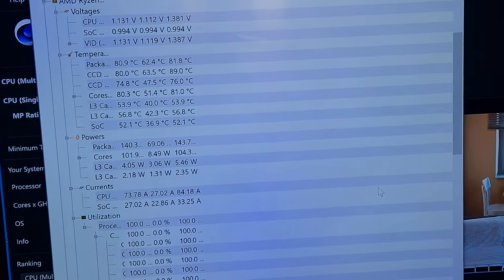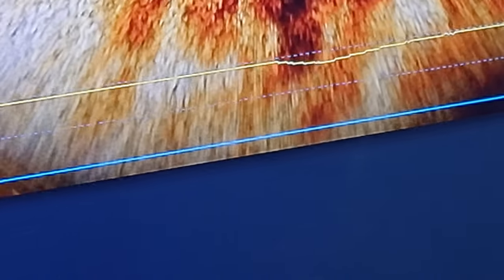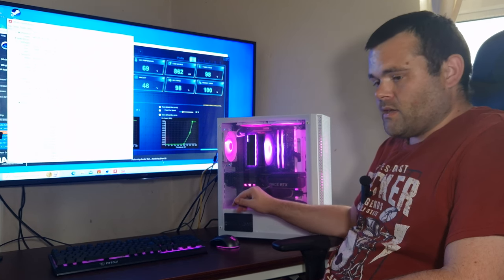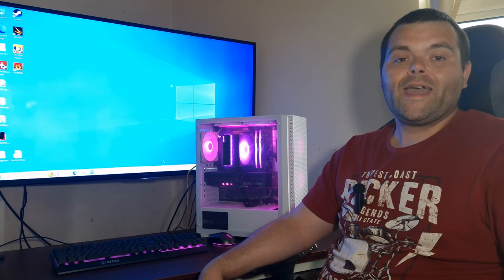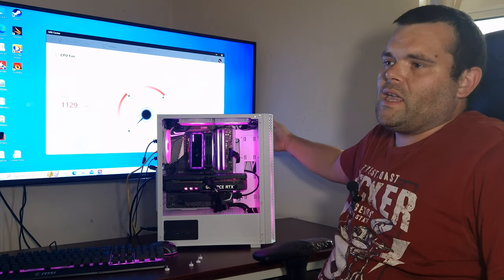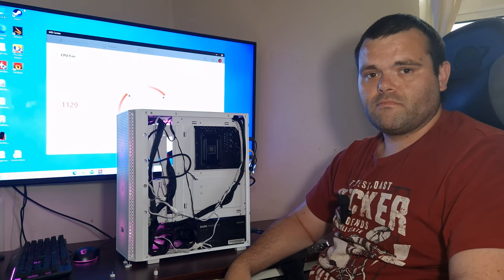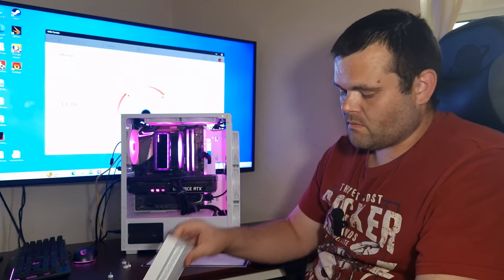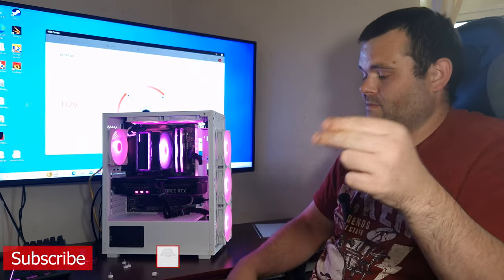the HellCrack HCS255W PC Case: Budget-friendly Excellence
Todays video we take a look at a budget PC Case From HellCracks
it costs under £50 and comes with 6 included ARGB PC Fans
So I built a PC
System Specs
AMD RYZEN 9 5900X CPU
MSI PRO CARBON WIFI MOTHERBOARD
TEAMGROUP T-FORCE 16GB DDR
RTX 3070 PALIT GAMING PRO
Solidigm P41 Plus Series 2TB
Be quiet Dark Power 12 850w
Case Hell Crack HCS255W
we will take it through Thermal Testing but actual Live recorded Thermal Results to see if you should buy it or even if its good quality

HCS225 WHITE PRE-INSTALLED 6 X RGB 12CM FAN ATX CASE

00:00 Introduction
00:11 a quick look what parts I used
00:59 The B-Roll is looks amazing
02:09 Actual Live testing
04:49 My thoughts ?
05:48 My Poor 3070
07:52 How is the cable management ?
08:48 Me doing stuff
11:03 Don't Forget to Subscribe